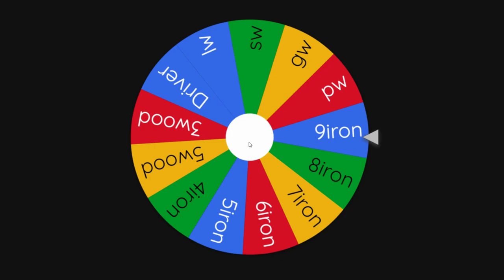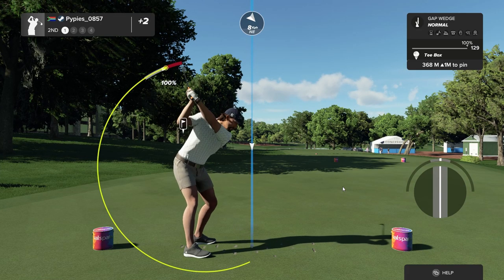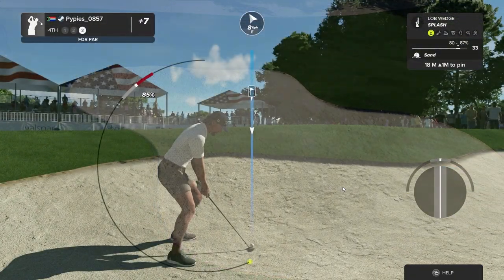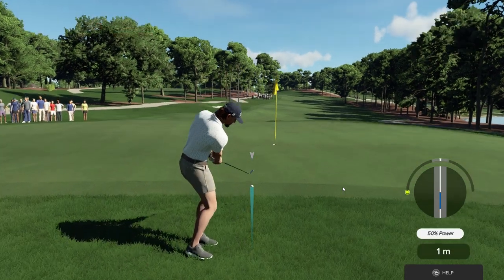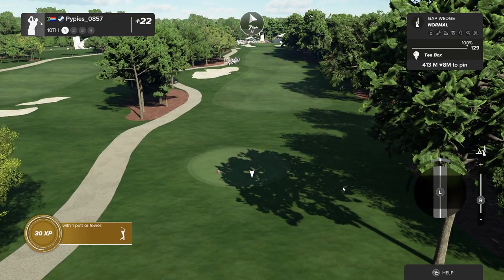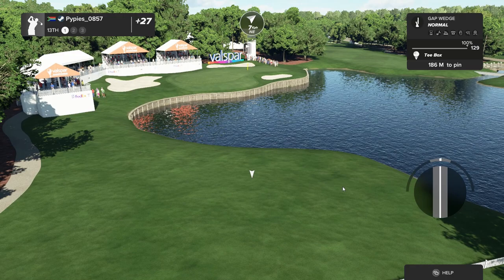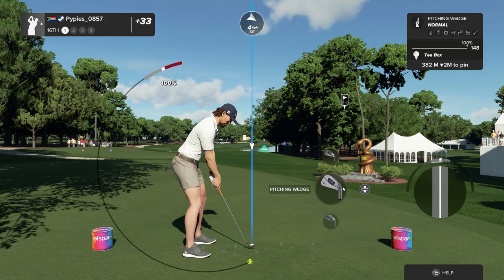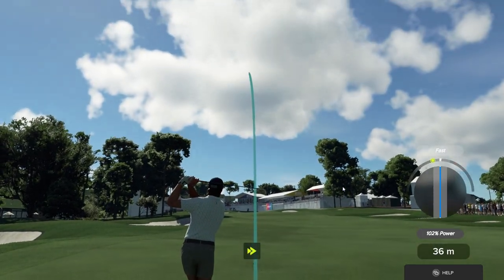HARDEST 1-club Challenge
Welcome back, guys. Today we play with only 1 club in PGA tour 2k23. Watch me navigate the twists and turns of Copperhead golf course at Innisbrooks with only a Gap Wedge, inching my way to the hole one small shot at a time.

Pc specs:
CPU: Ryzen 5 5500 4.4 GHz
GPU: Nvidia Gtx 1080ti 11GB
RAM: 16GB Corsair Vengance 3200MHz
Motherboard: MSI B450M-A PRO MAX (MS-7C52)
PSU: Antec 550W